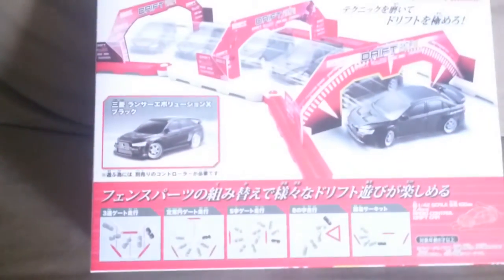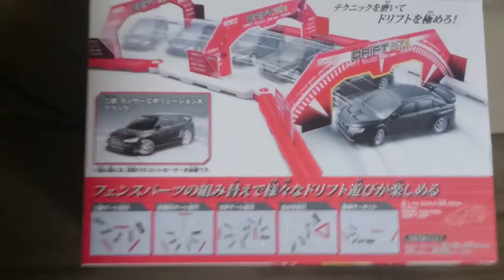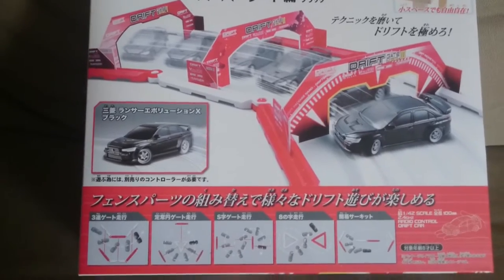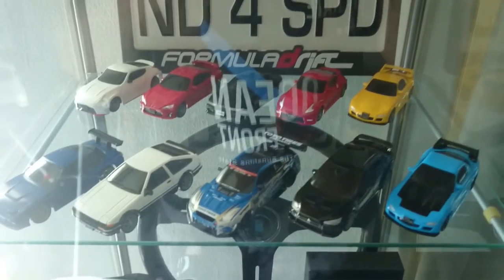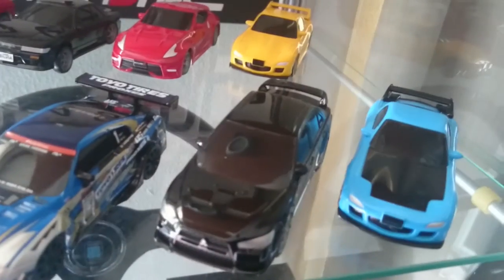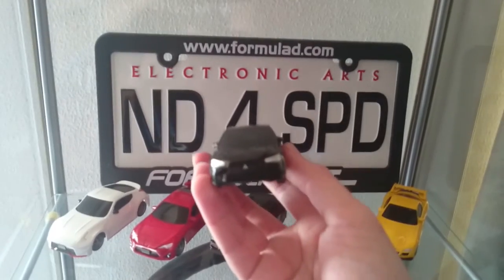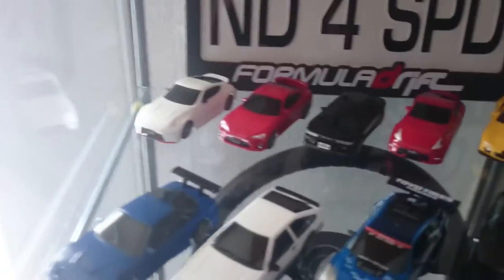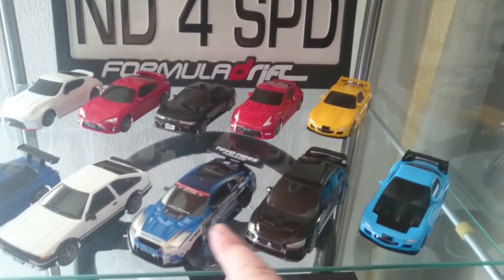Drift Package Nano update June - July 2016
GTR R35 and Mitsu Evo Join the BATTLE!